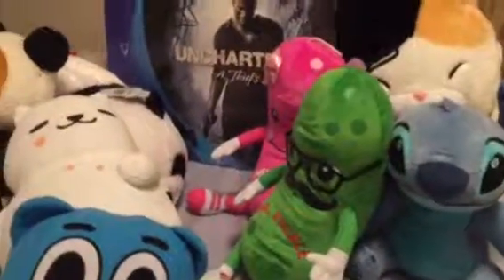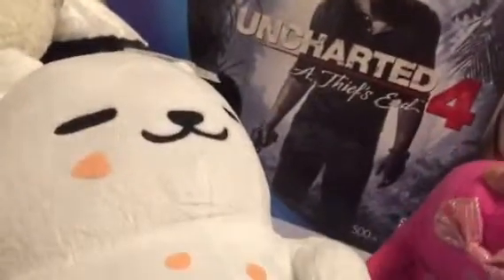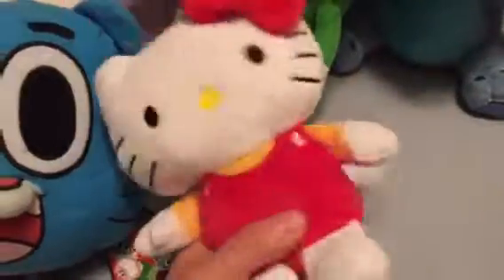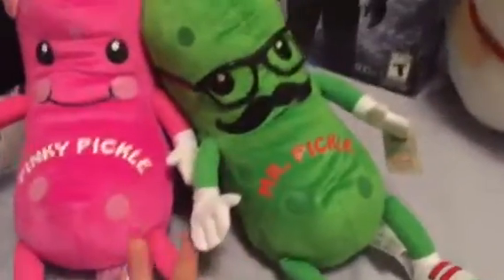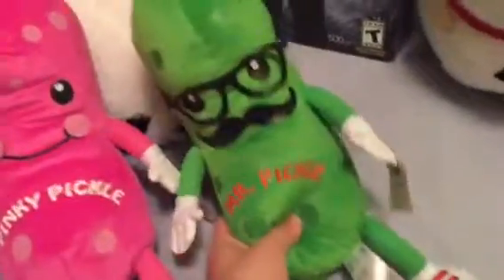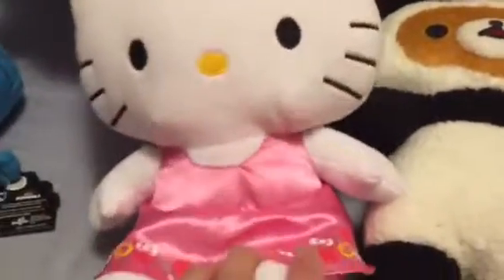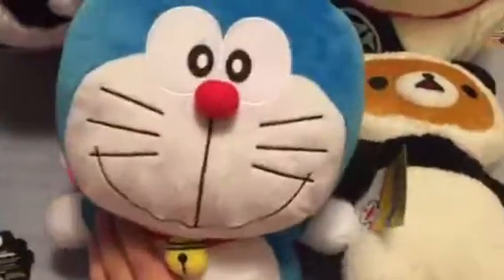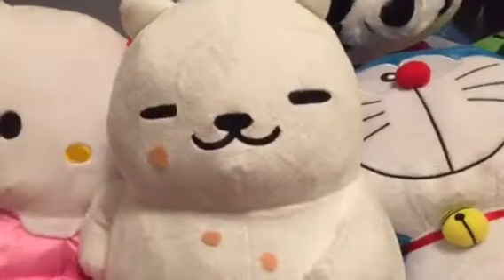My trip to Round 1 arcade in PA, won many prizes and a Sony PS4